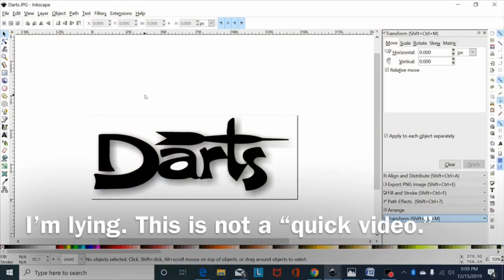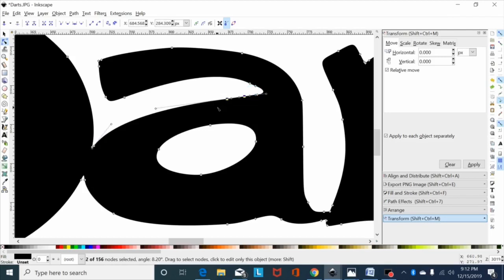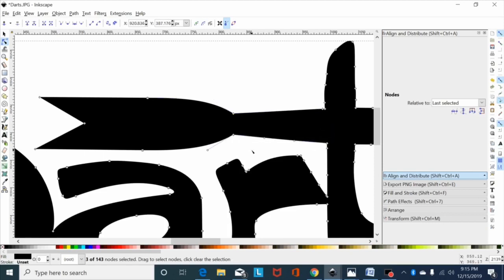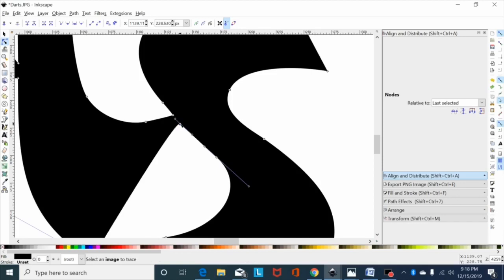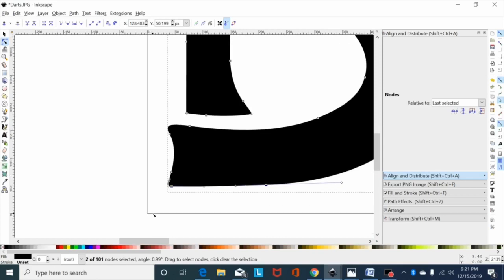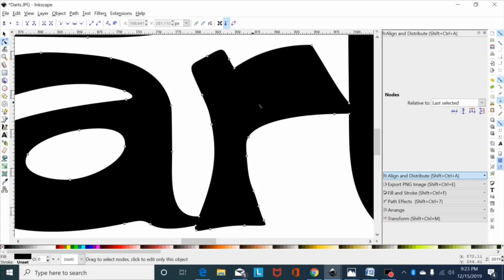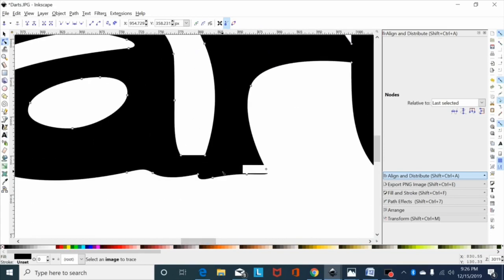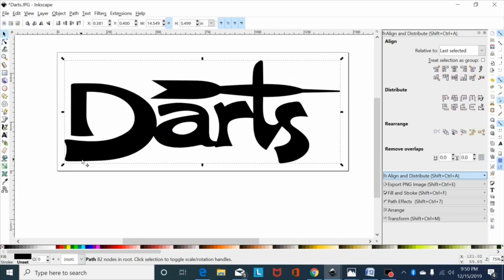Node Clean Up In Inkscape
If you’re interested in the file in this tutorial, I’ll share it 𝘍𝘙𝘌𝘌 in the Facebook groups listed below!

Buy clean, cut-ready Dxf and Svg files:

👉 BadDogMetalworks.com

👉 Etsy.com/shop/BadDogMetalworks

Shop our metal art home decor:
👉 Etsy.com/shop/BadDogMetalSigns
👉 BadDogMetalworks.com